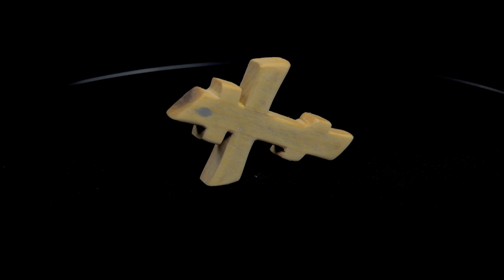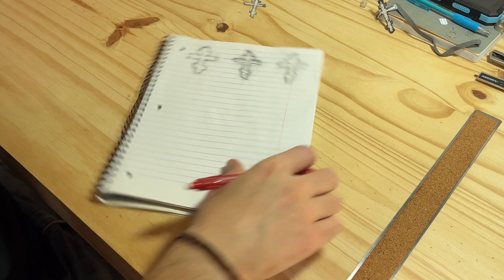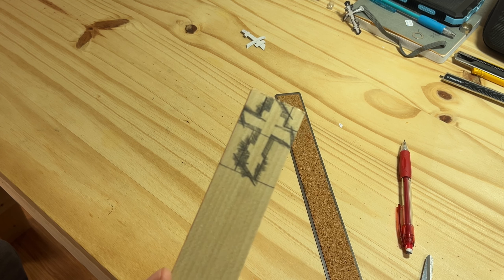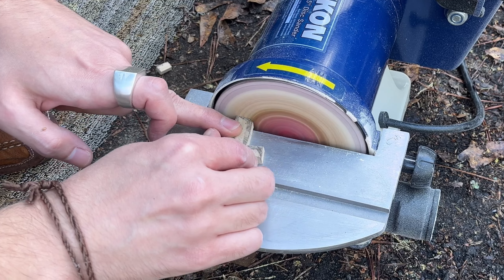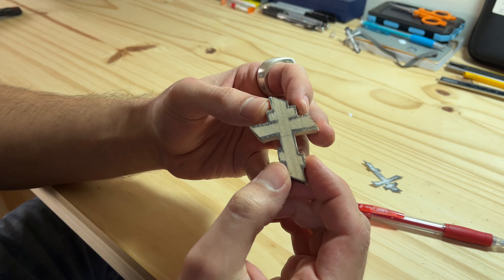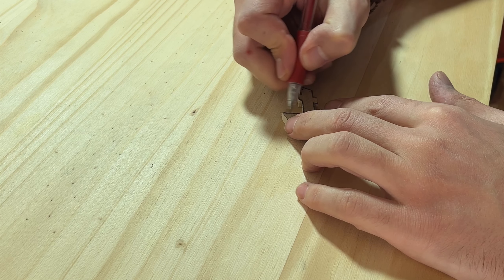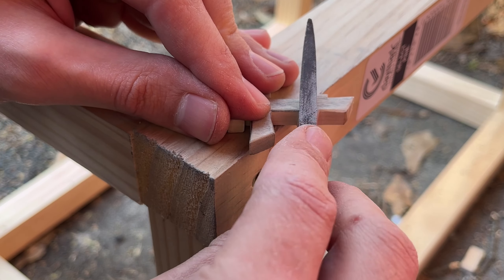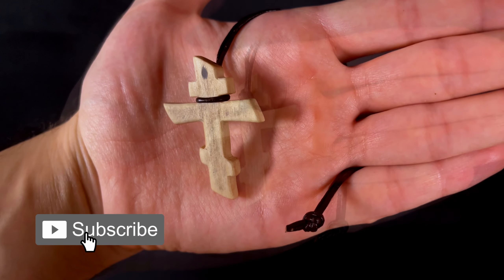How I Made a DIY Wooden Cross (Pendant)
In this video I am making a wooden cross (pendant) using a few basic tools.

A Nightingale’s Journey - Wanderer’s Trove
Evening Song - Headlund
With a Trace of Malice - Jimmy Wahlsteen
Screaming Out (Tribute version)(Instrumental version) - Akerman